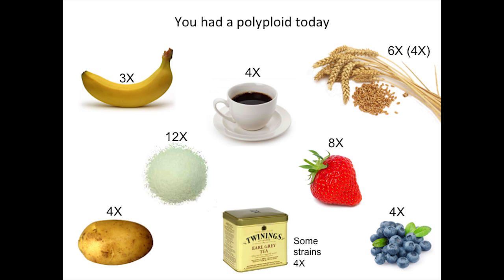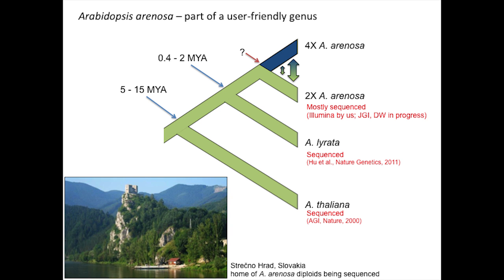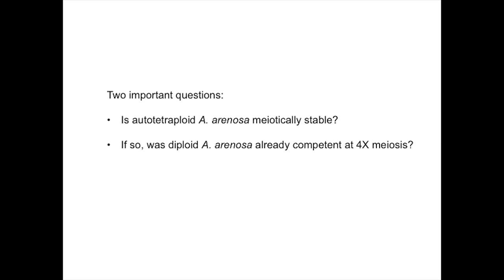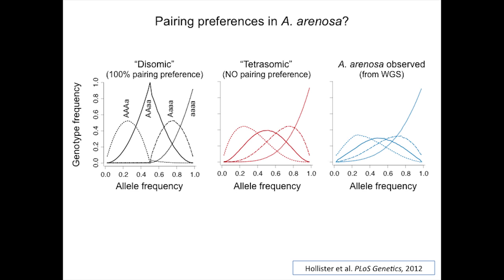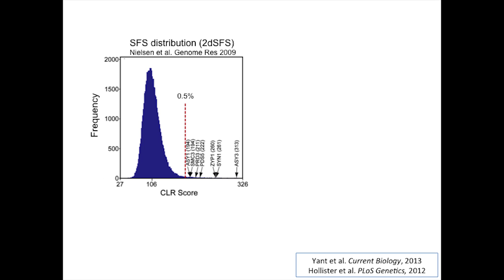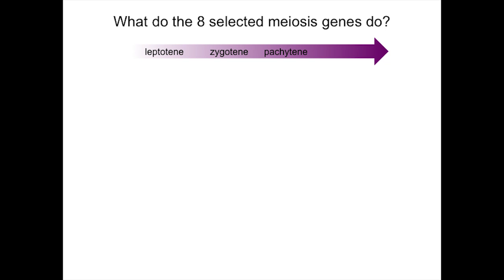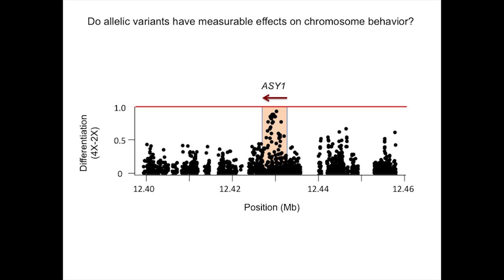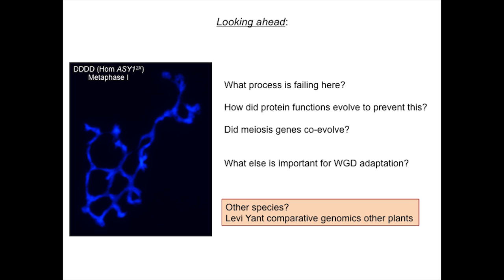Meiotic adaptation to whole genome duplication - Kirsten Bomblies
Plenary lecture by Kirsten Bomblies, Harvard University entitled 'Meiotic adaptation to whole genome duplication'. This lecture took place during the New Phytologist next generation scientists conference, held at the John Innes Centre in July 2014 New Phytologist next generation scientists was a unique event, fully funded by the New Phytologist Trust and Wiley, which aimed to provide the next generation of plant scientists a chance to share their work with their peers and leading international scientists in a stimulating, supportive and exciting environment.